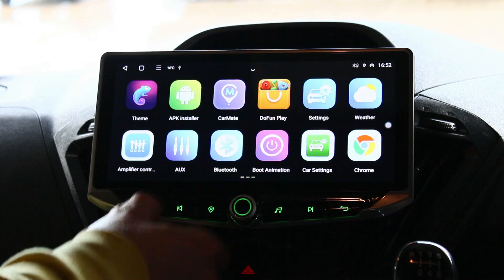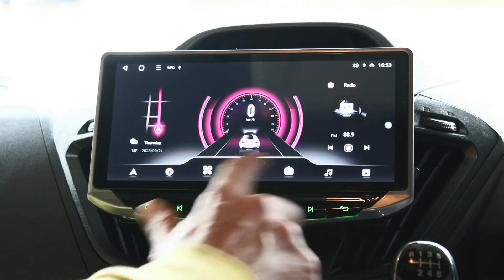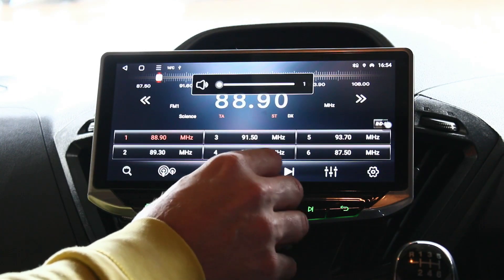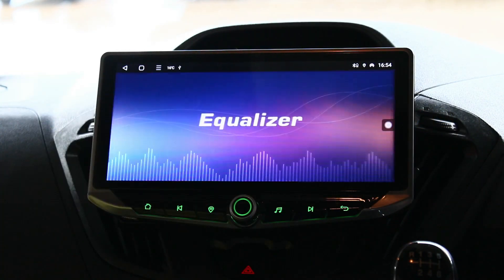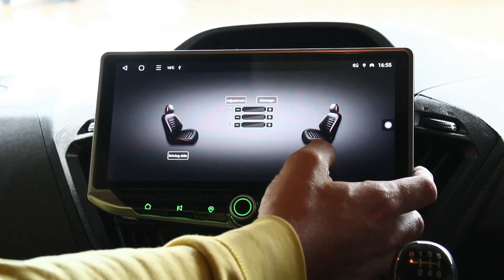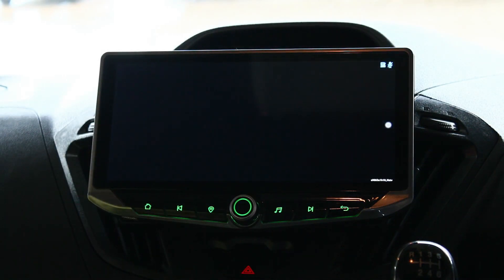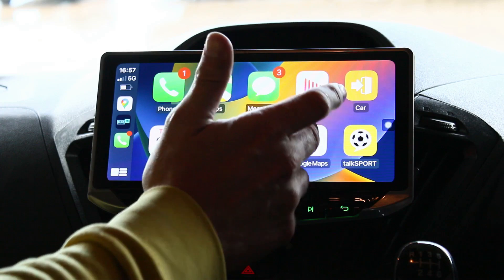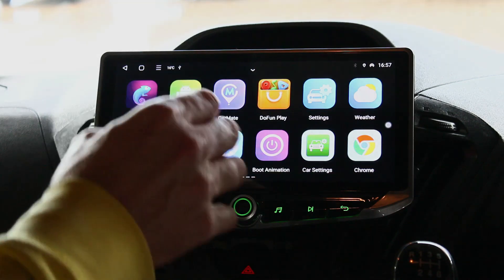The Ultimate UNIVERSAL Android Head Unit! (Ford Transit Installation Model: WT9902)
Hi all, here's a special one today, this is a Universal Android System that we've installed, one was installed into a Ford Transit; with the correct frame added and the right cables, the system can be installed on almost any vehicle, if you know what you're doing, we personally took the order and found all the wires and cables necessary to install this system into the car, and it's definitely a great upgrade!

This system is an Android OS head unit meaning you've got access to the Google Play Store so that you can download applications directly to the head unit, meaning your Spotify, Waze, Google Maps and more are all now accessible on your new Android Head Unit!

It's also got 2x Built-in magnetic phone holders, meaning you can ditch the phone holder you've got currently, and use the one that's sticking out your new radio!

Not to mention the built-in CarPlay/Android Auto, allows you to pair your phone with the system, giving you easy access to your phone's everyday applications directly on the system, for easy access!